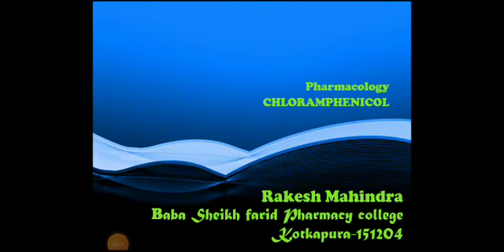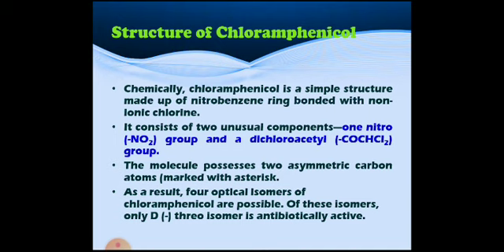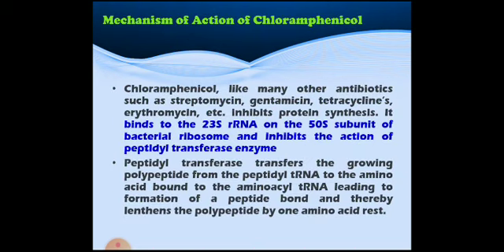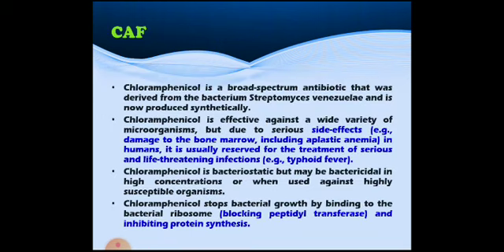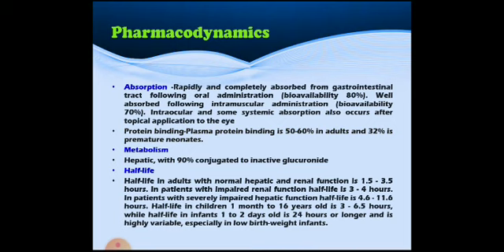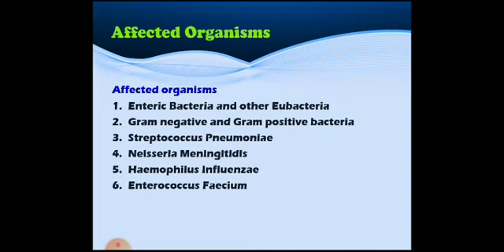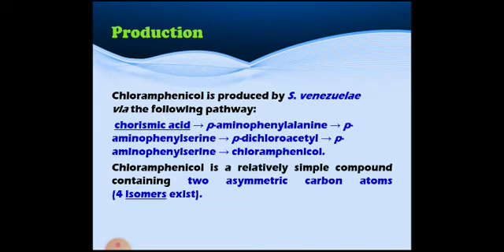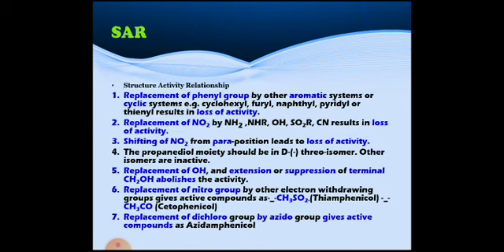D.Pharmacy-2-Pharmacology-Chemotherepeutic Agent- chloramphenicol bsfpc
Baba Sheikh farid Pharmacy college
kotkapura-15 1204